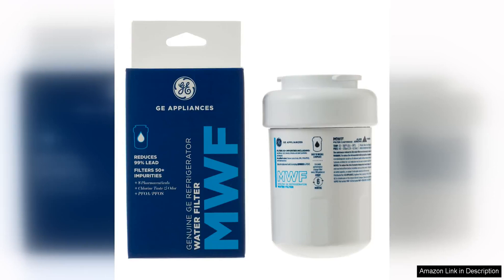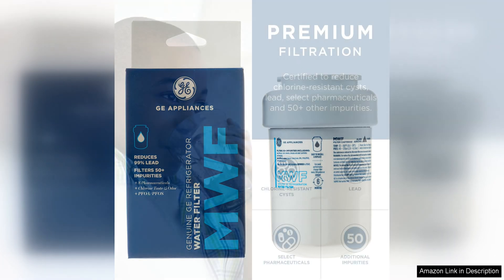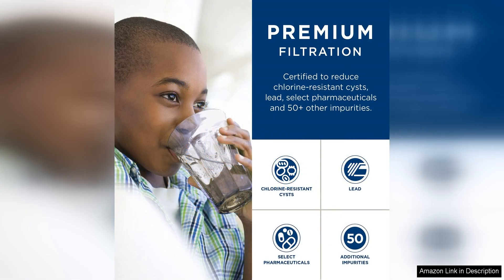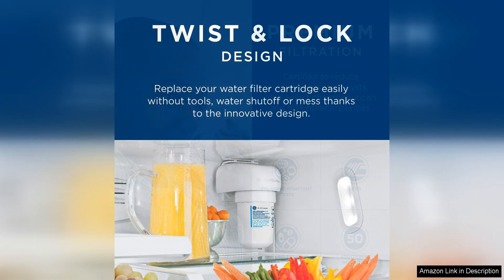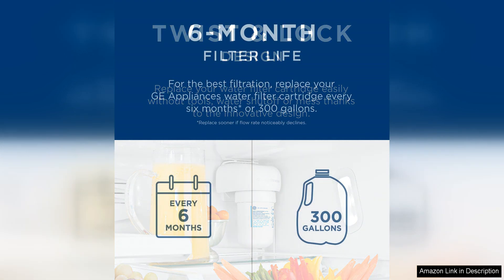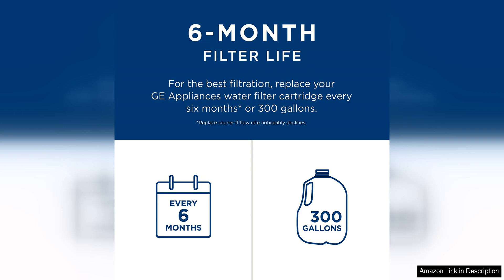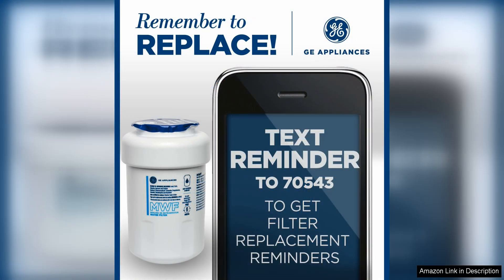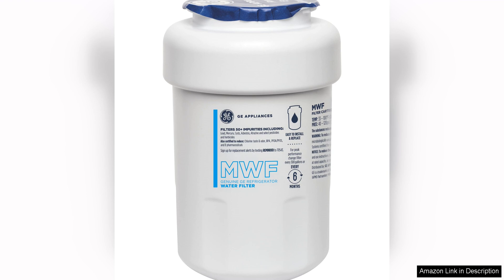GE MWF Refrigerator Water Filter | Certified to Reduce Lead, Sulfur, Review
The GE MWF Refrigerator Water Filter is a top-notch filter that provides clean and fresh-tasting water for your refrigerator. This filter is certified to reduce lead, sulfur, and other contaminants, ensuring that you and your family have access to safe drinking water.

One of the standout features of this filter is its compatibility with a wide range of GE refrigerators, making it a versatile option for many households. Installation is a breeze, with a simple twist-and-lock design that allows you to replace the filter quickly and easily.

In terms of performance, the GE MWF Water Filter does an excellent job of improving the taste and quality of your water. Users have reported a noticeable difference in the clarity and flavor of their water after installing this filter, with many noting that it effectively removes unpleasant odors and flavors.

Additionally, the filter has a long lifespan, with a capacity of up to 300 gallons or 6 months, depending on your water quality and usage. This means you won't have to worry about constantly replacing the filter, saving you time and money in the long run.

Another benefit of the GE MWF Water Filter is its affordability. While some refrigerator filters can be expensive, this filter is reasonably priced and offers great value for the quality it provides. With its superior filtration capabilities, you can trust that your water is clean and safe to drink without breaking the bank.

Overall, the GE MWF Refrigerator Water Filter is a reliable and effective option for anyone looking to improve the quality of their drinking water. Its certification to reduce lead and sulfur, along with its compatibility, ease of installation, and affordable price point, make it a standout choice for households in need of a dependable water filter. I highly recommend the GE MWF Water Filter for anyone looking to upgrade their refrigerator's water filtration system.